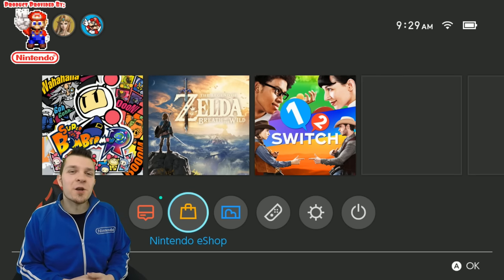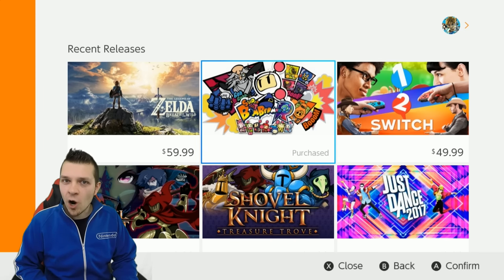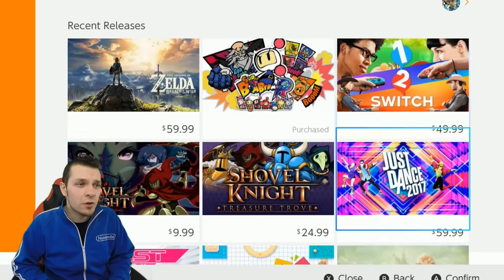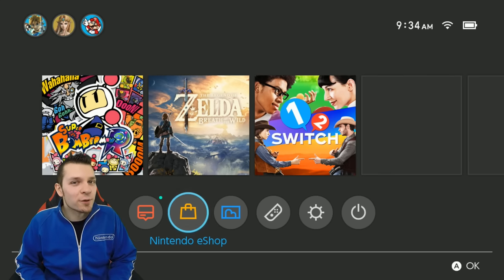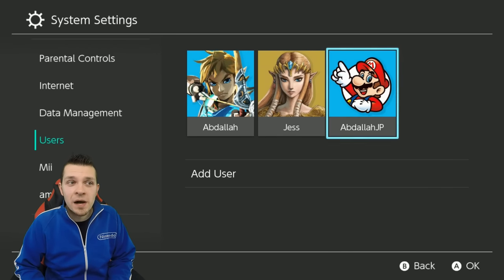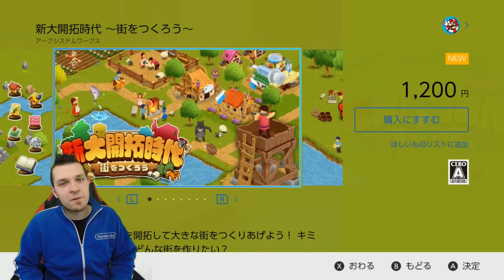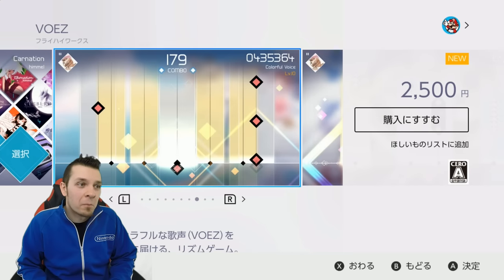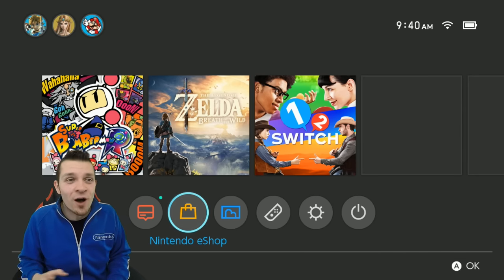Nintendo Switch | eShop Tour + Region-Free Access Tutorial!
Learn how to access another region's Nintendo eShop and get a quick overview of the eShop on the Nintendo Switch!